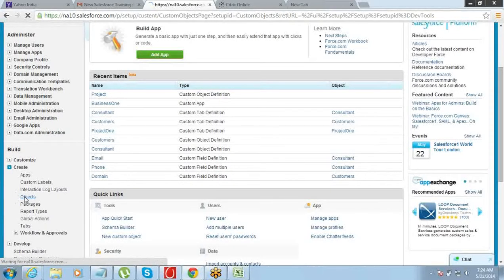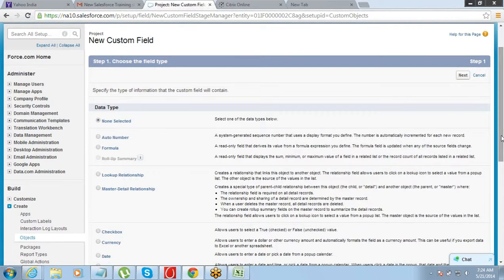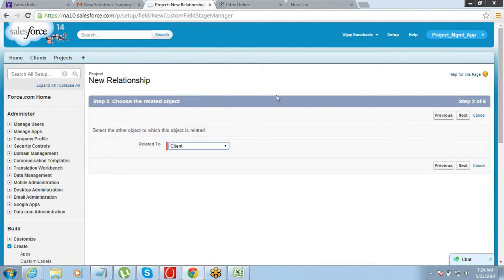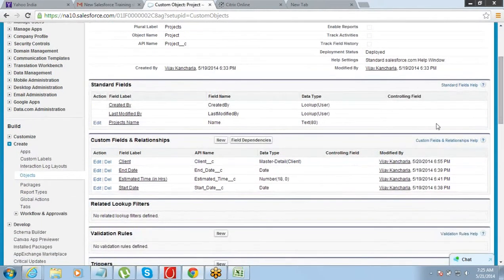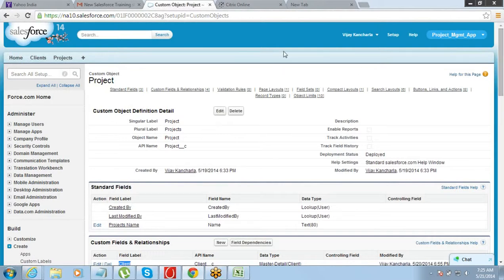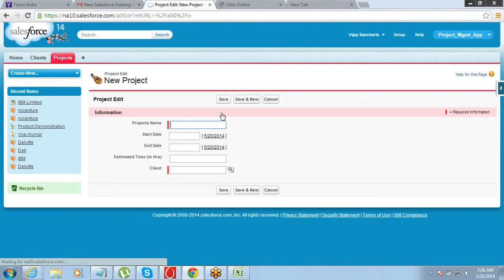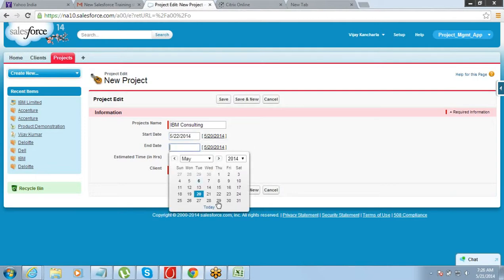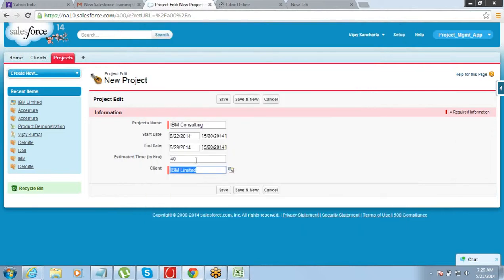Salesforce Training By Wikitrainings - 21 May 2014 - Part1